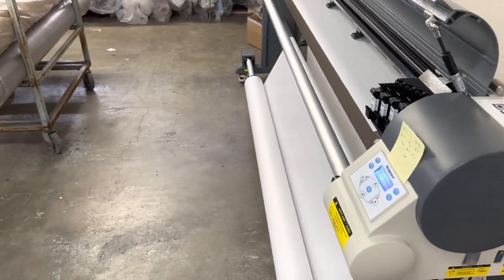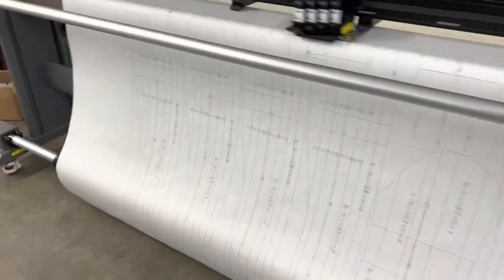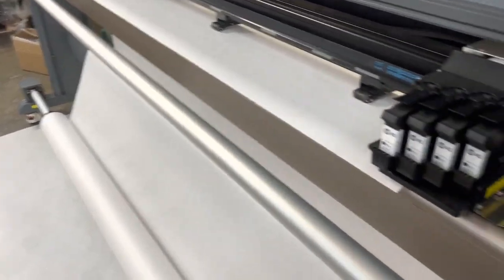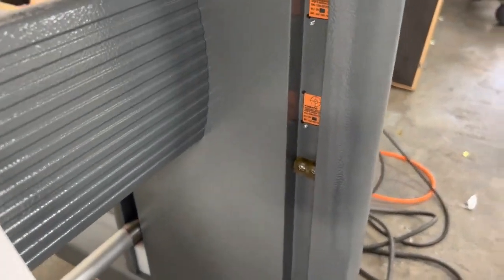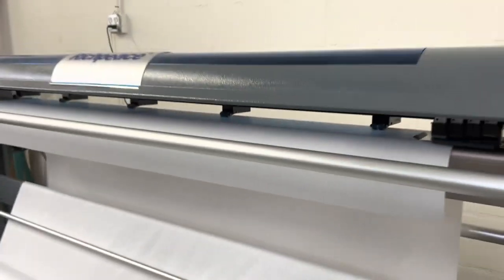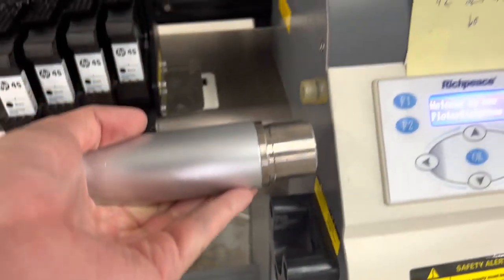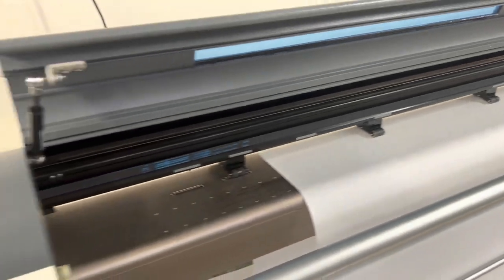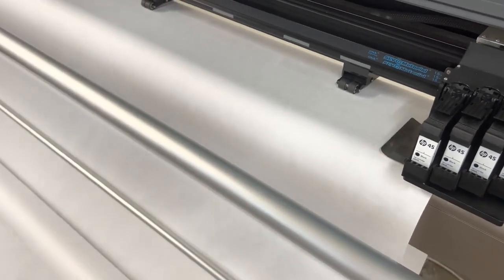Let's listen to what Richpeace plotter customer say about Richpeace plotter from USA